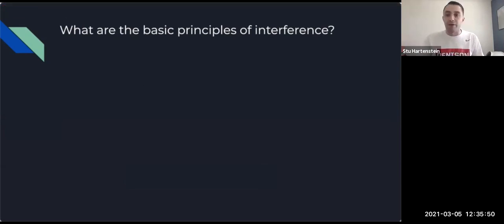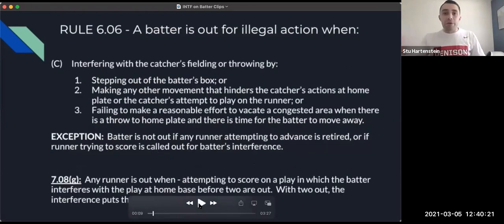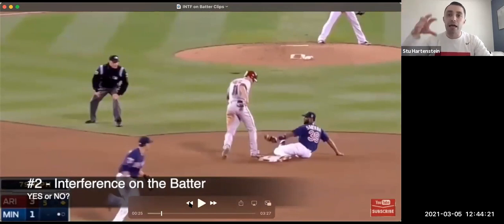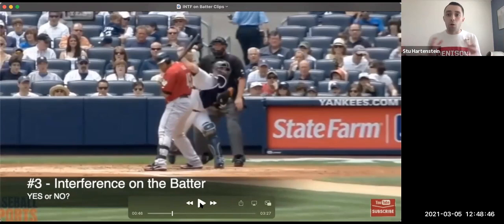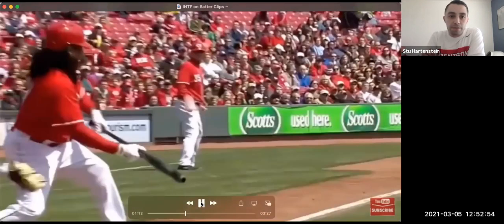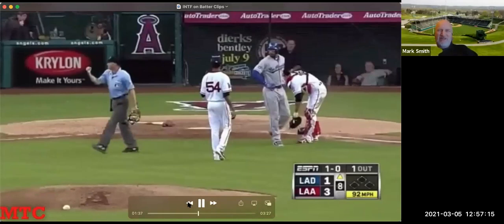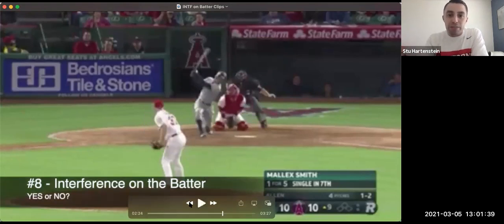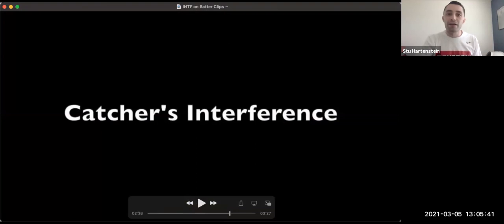3UP 3DOWN 3 5 Interference on the Batter